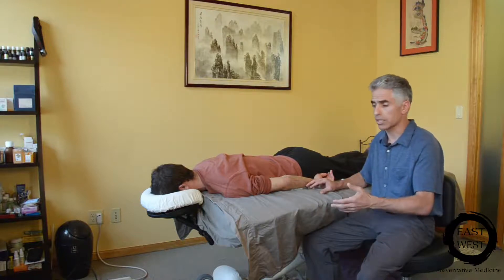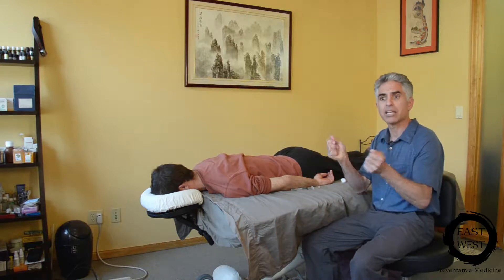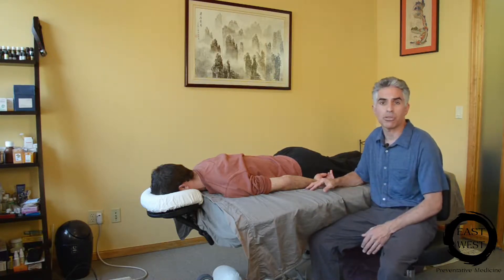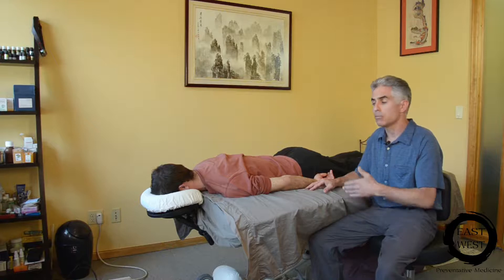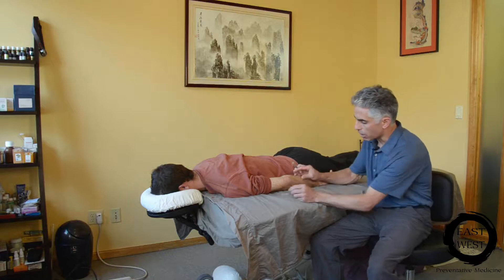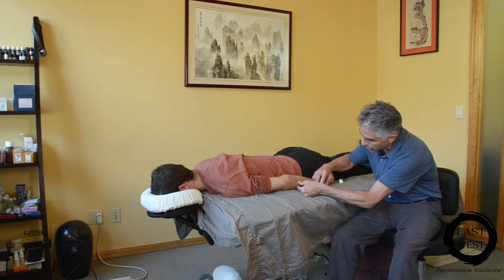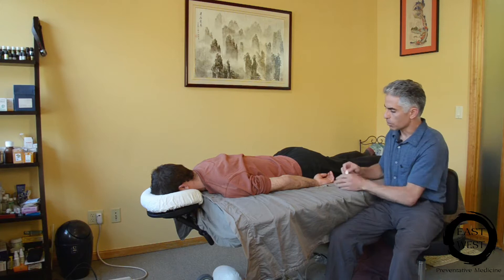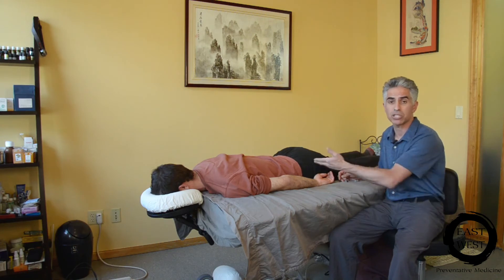Biopuncture & Neural Therapy